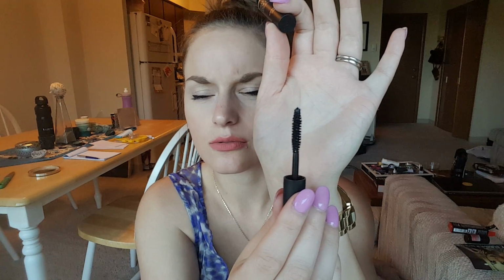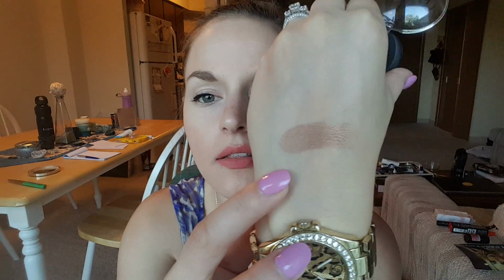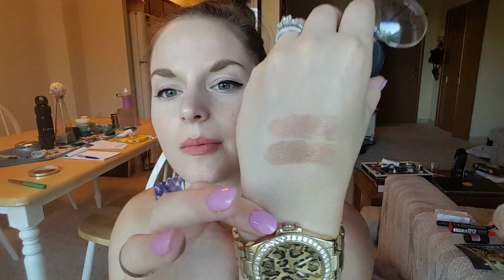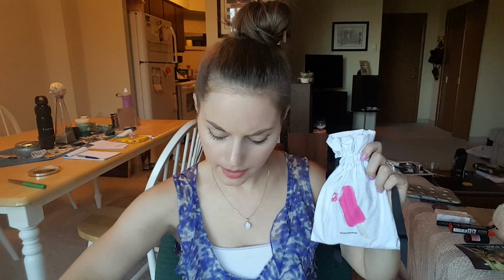Battle of the Boxes | Ipsy Vs. Play by Sephora | July 2016